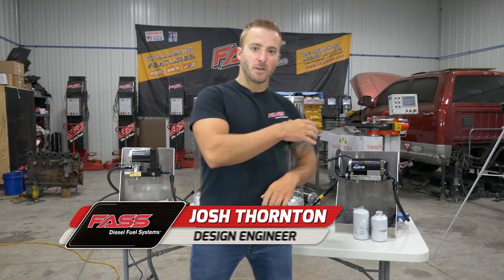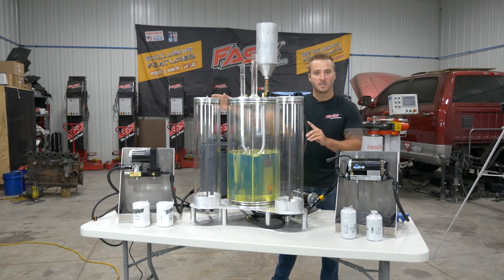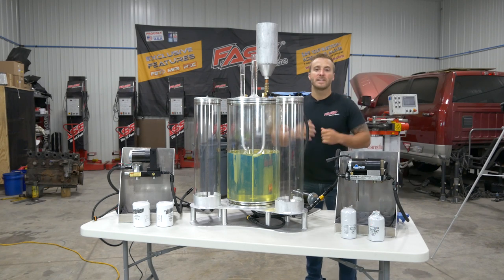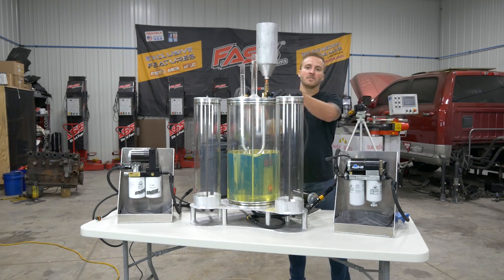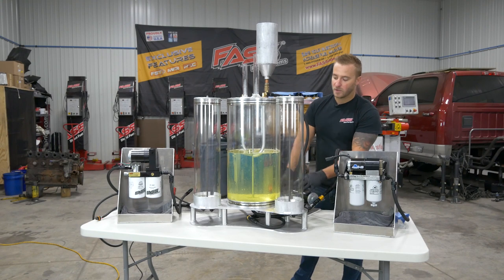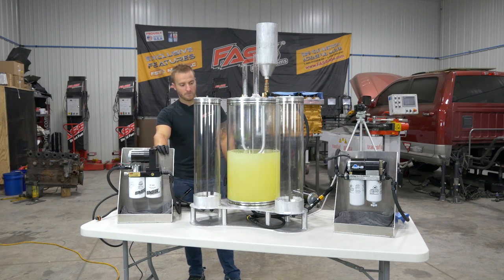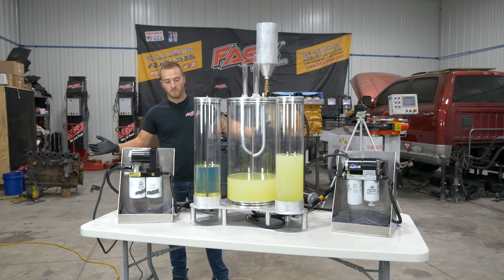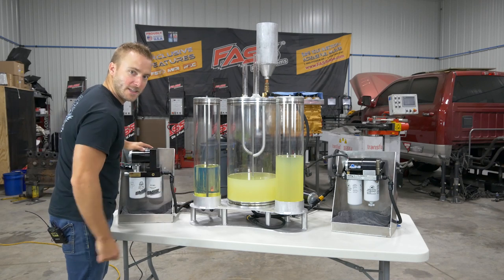FASS Extreme Water Separator Vs. Competitor's Water Separator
Just how well does the FASS Extreme Water Separator stack up against a competitors? In this video, we contaminate 5 gallons of diesel fuel with 10,000 PPM of water. Then we test the water removal capabilities of the FASS Extreme Water Separator against a competitors water separator!

Want even more FASS?